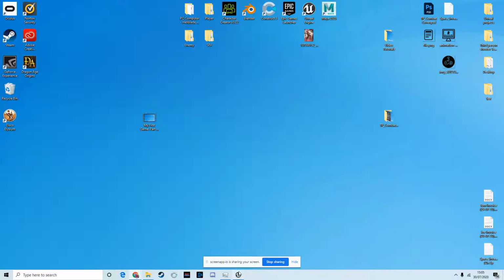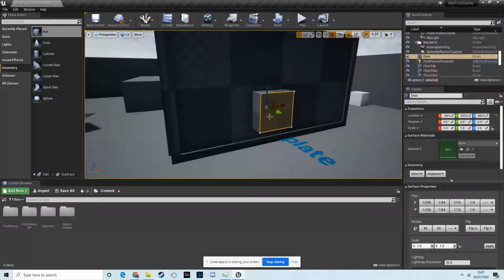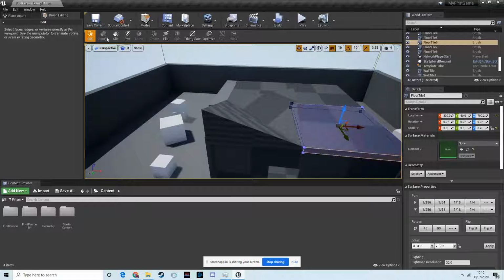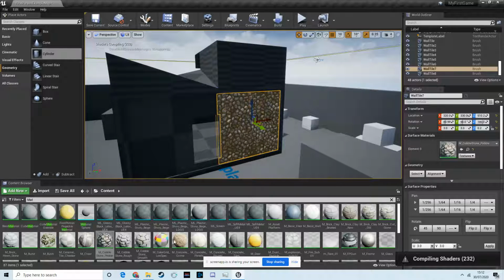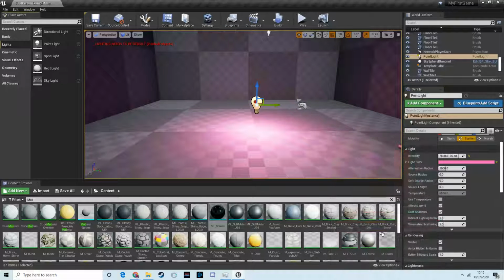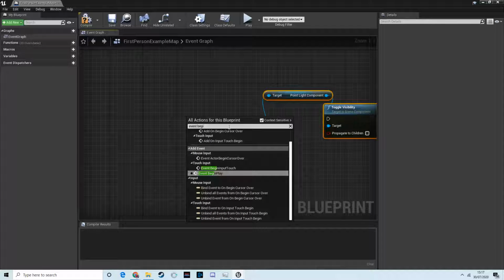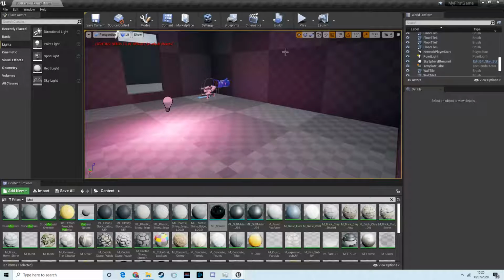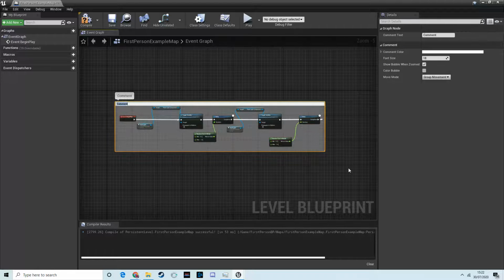Intro to UE4. My First Game Part: 2 Engine Basics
Start your unreal engine journey with this beginner friendly tutorial series. Use UE4 to create a simple game. In this video i introduce the basics of navigating in the engine and adding simple actors to a scene